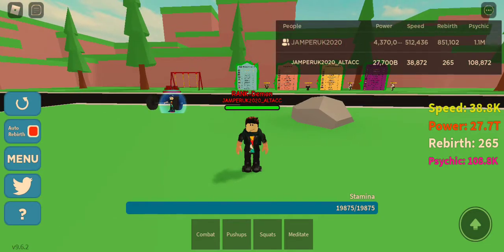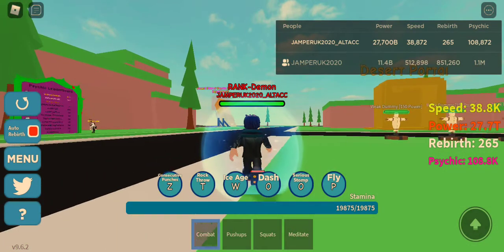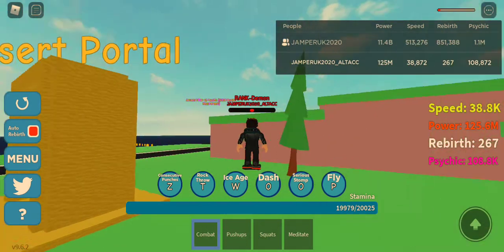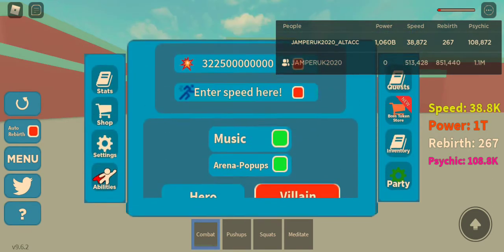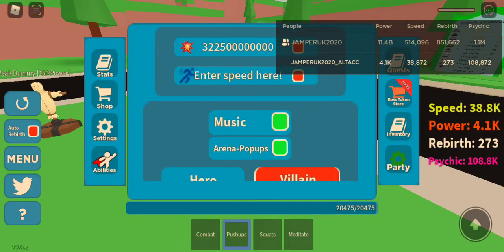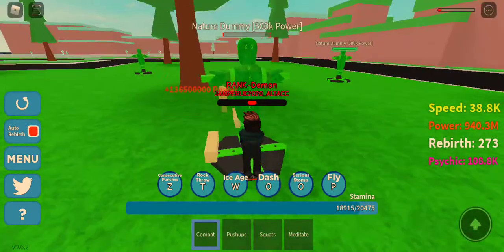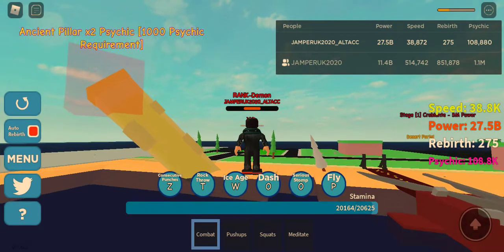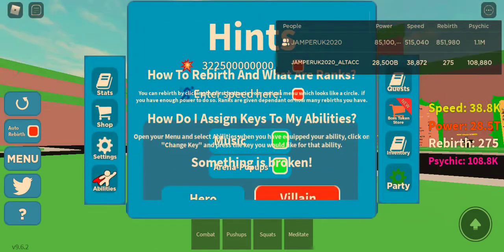TUTORIAL:Roblox Saitama Simulator-How to gain power fast whenever you Rebirth?!(FULL GUIDE!)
Hey guys, welcome back to another Roblox Saitama Simulator video!
so today I am here using my old mobile device & my 2nd account while my main account is doing Auto Rebirth, Auto speed and Auto psychic :)

Peace ✌️